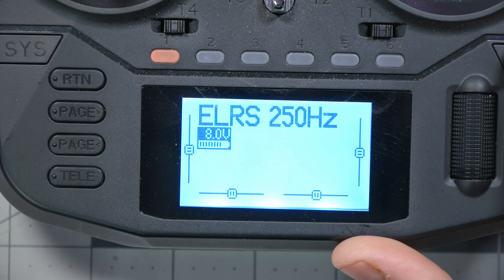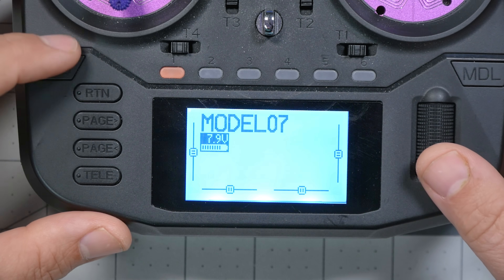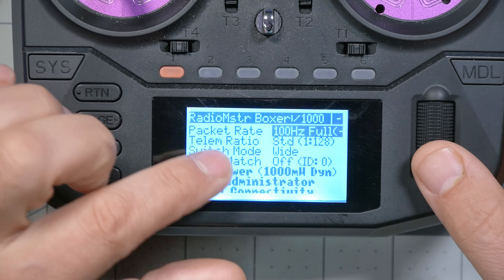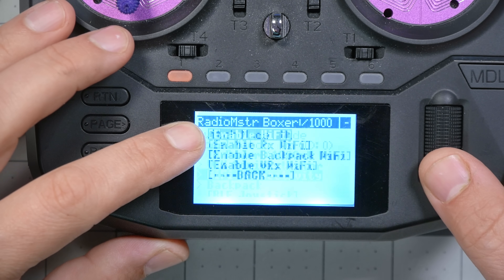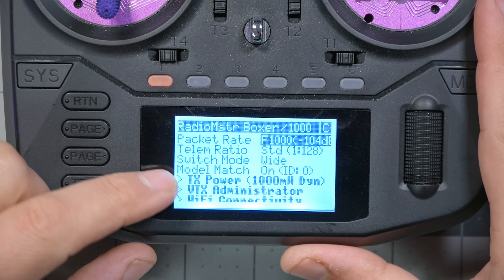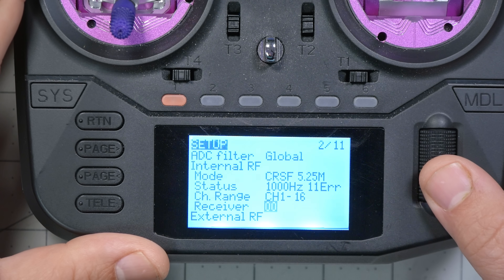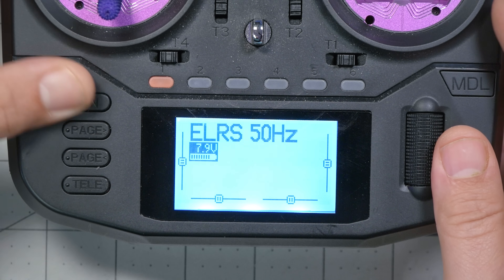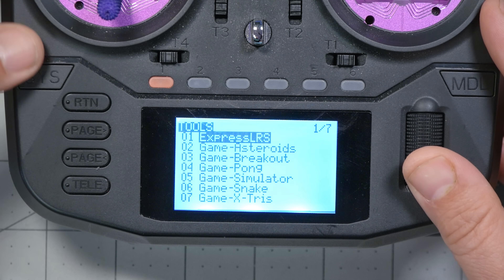Discover the Power (annoyance) of ExpressLRS Model Match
00:00:00 - Model Match: the most confusing, useful, feature of ELRS
00:00:37 - Two problems that Model Match solves
00:03:55 - Turn Model Match on in ELRS Lua Script
00:04:26 - Turn Model Match on in receiver
00:06:12 - When Model Match isn't set up right
00:06:34 - Assign RXnum in the controller
00:07:14 - Summary: how to get model match working
00:08:09 - ELRS settings are remembered per RXnum
00:11:27 - A demonstration of how it works
00:13:42 - You don't actually need model match enabled to use this feature